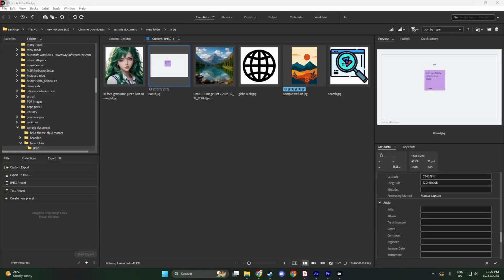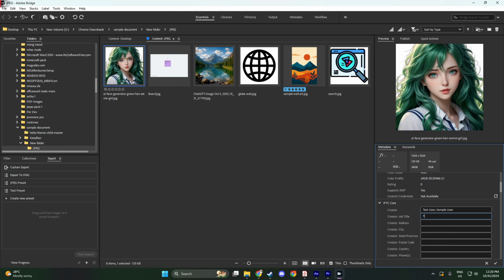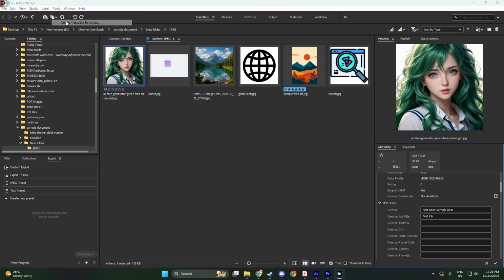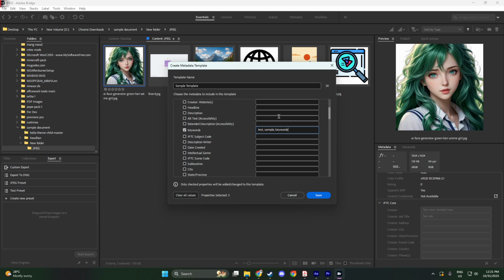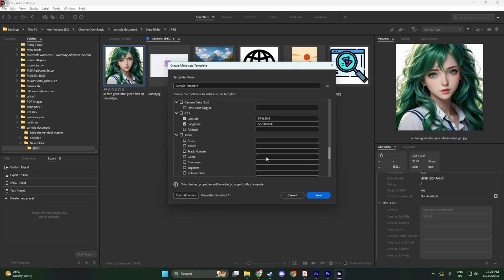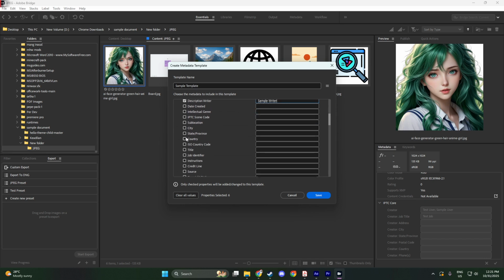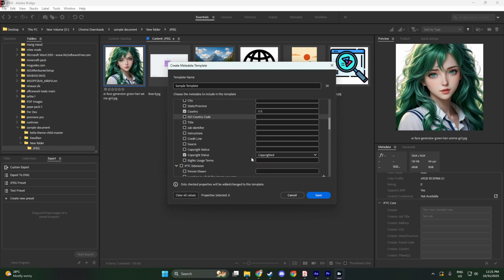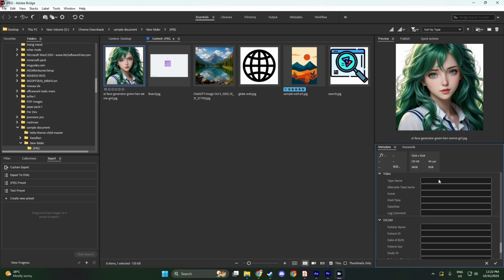How to Create and Apply Metadata Templates in Adobe Bridge [2026 Full Guide]